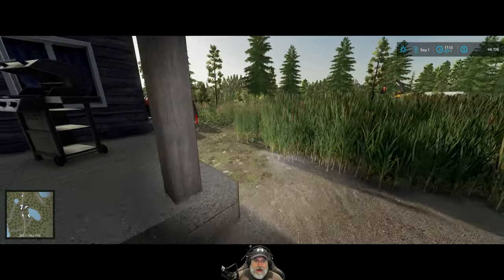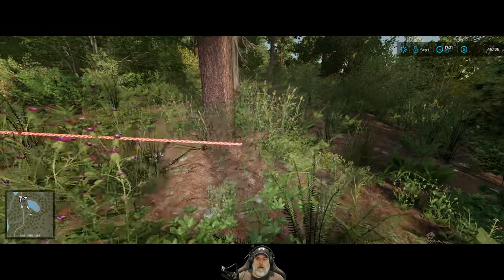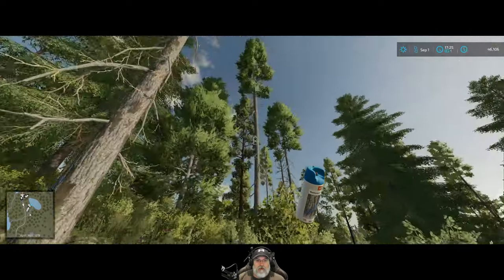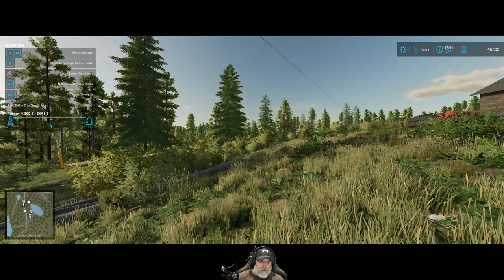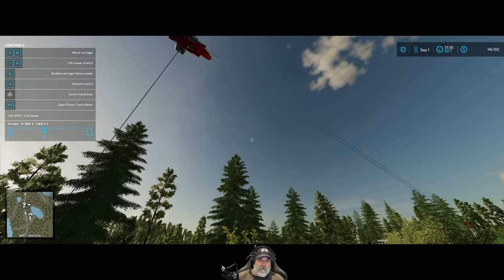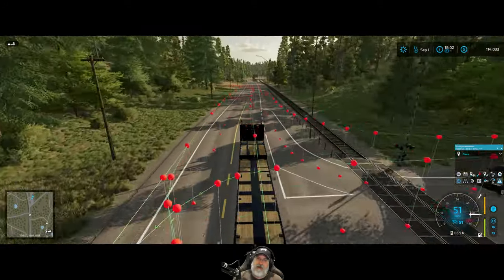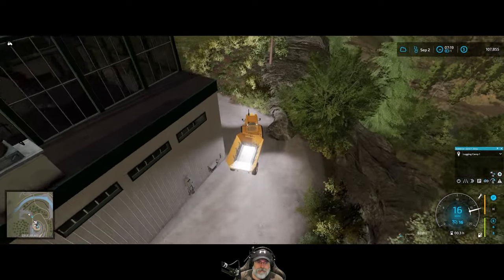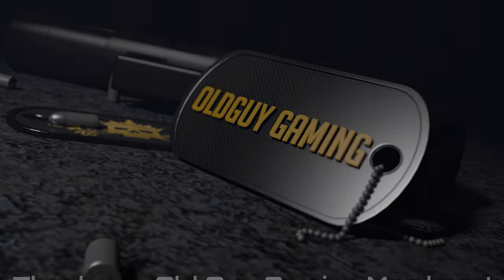Farming Simulator 22 Silverrun Forest | E9 9 Meter Containers & Spray Paint